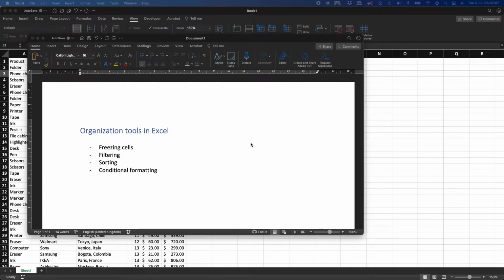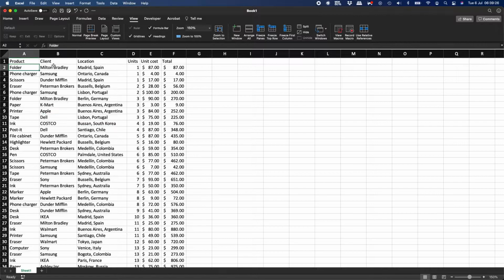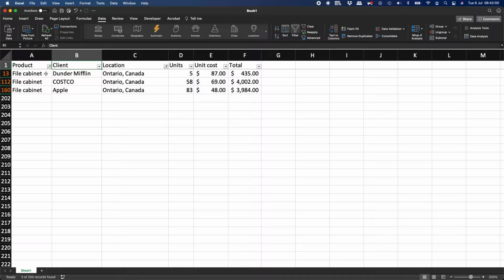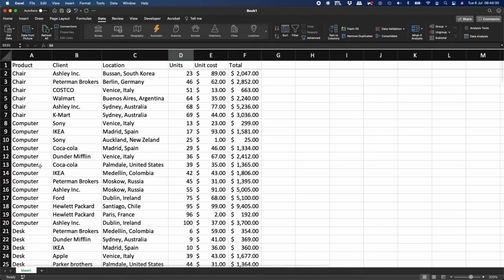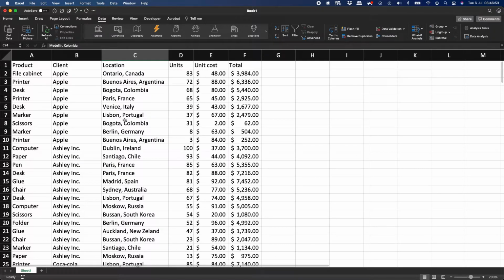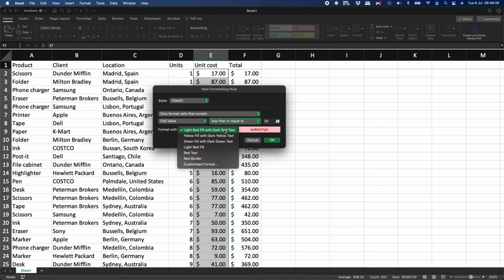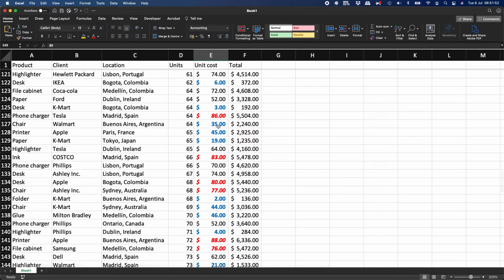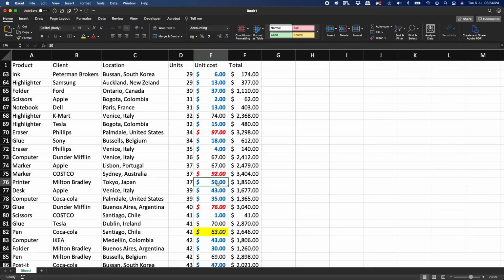Organization Tools in Excel | Microsoft 365 Tutorial by Hello Academic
Discover essential organization tools in Excel with this comprehensive tutorial from Hello Academic. Whether you're managing data, creating schedules, or organizing information, Excel offers powerful features to streamline your tasks. Learn how to effectively use filters, sorting, tables, and other tools to enhance productivity and optimize data management in your projects.